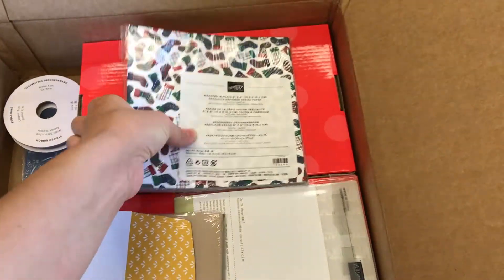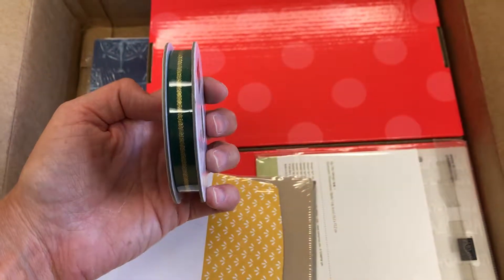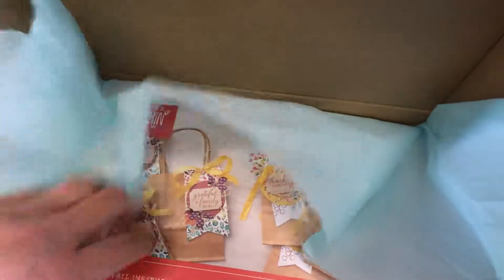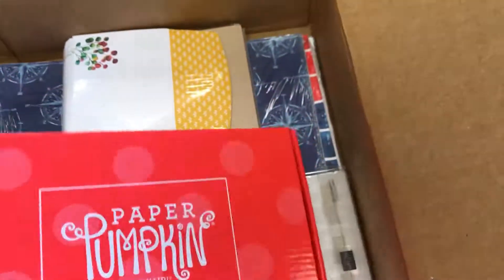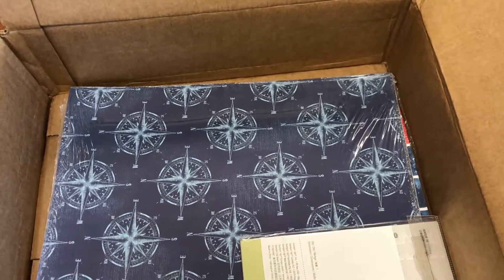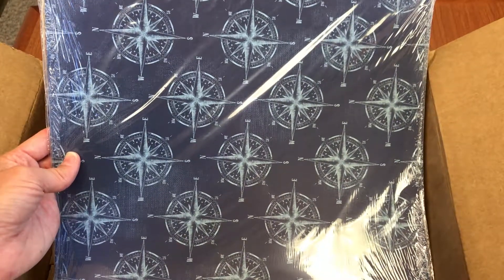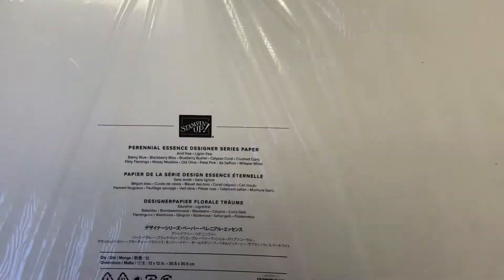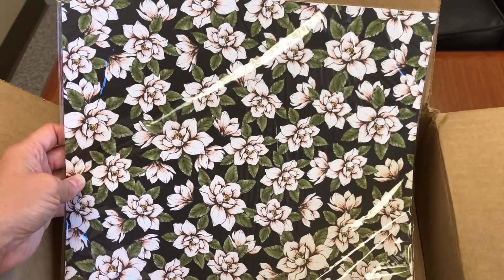Unboxing - Stampin' Up! September 2019 (Part 1)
It's always a good day when crafts arrive to unbox! :)
(Check out Part 2 of this unboxing as well.)

If you see something you want to buy and unbox too, then just 1) check out the product list below, 2) click the item to link to stampinup.com to shop, and 3) make sure to select Hannah Byrd as your Demonstrator at check out.

Product List (in order of appearance):
-Wrapped in Plaid 6"x6" Speciality Designer Series Paper